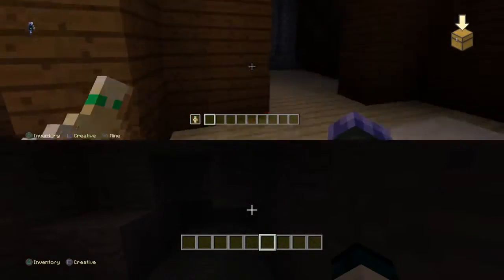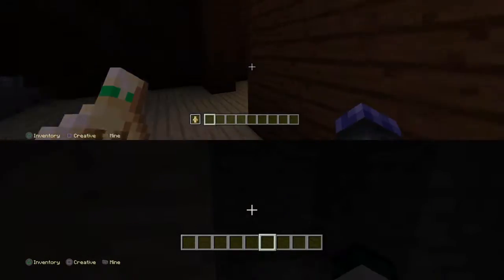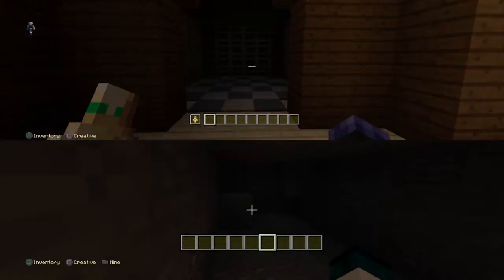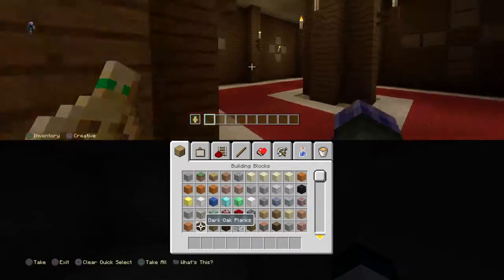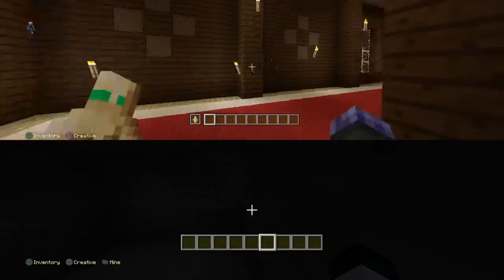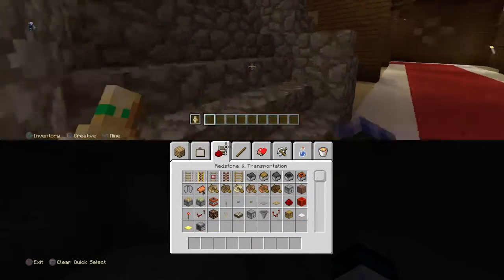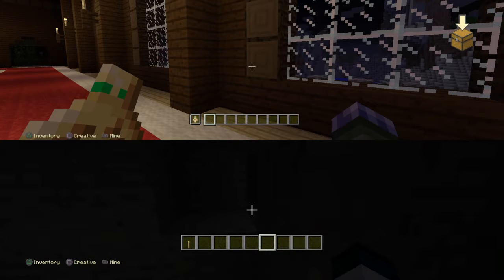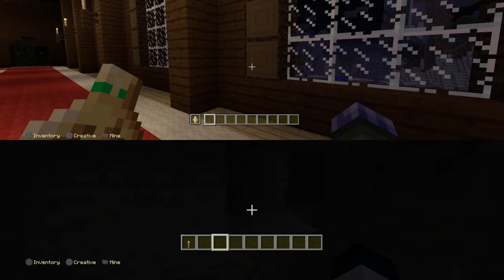Minecraft: PlayStation®4 Edition|Showing you are New House( With my sister )